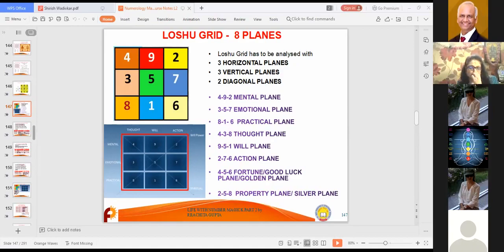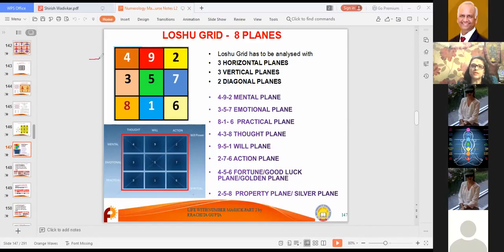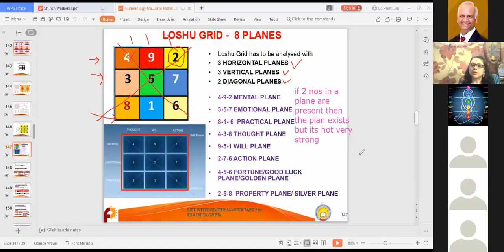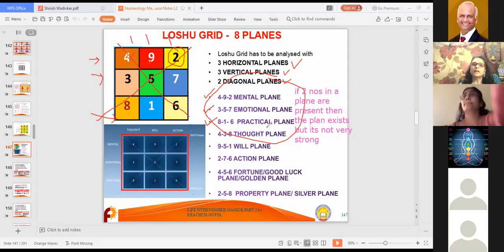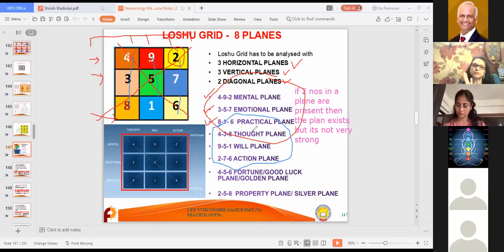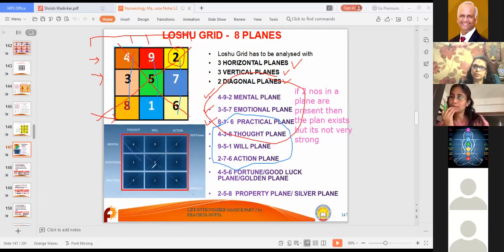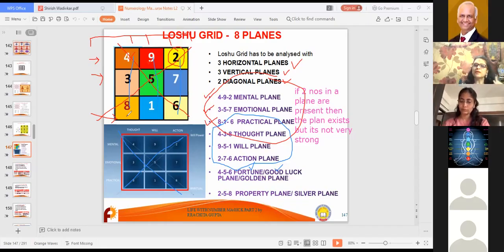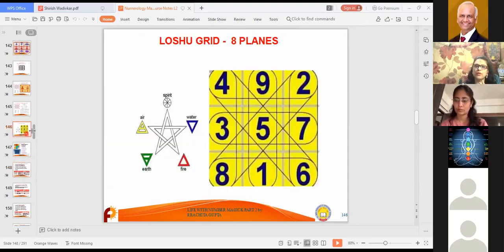Learn about the Loshu Grid - 8 Planes | Acharya Rrachita Gupta | Future Point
The students willing to learn Numerology can enroll themselves in the Numerology Professional program offered by AIFAS.

For Personalized services & inquiries E-Mail